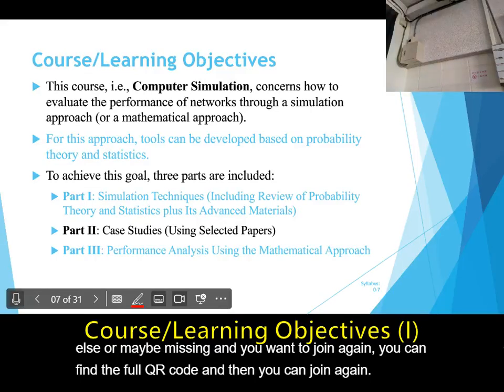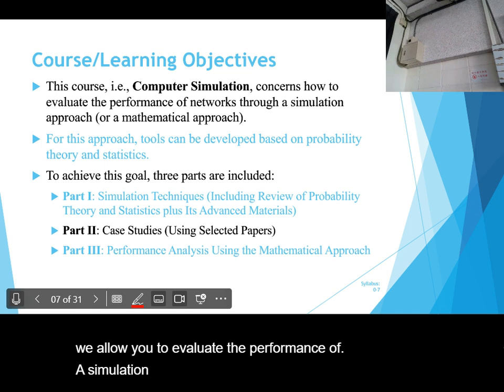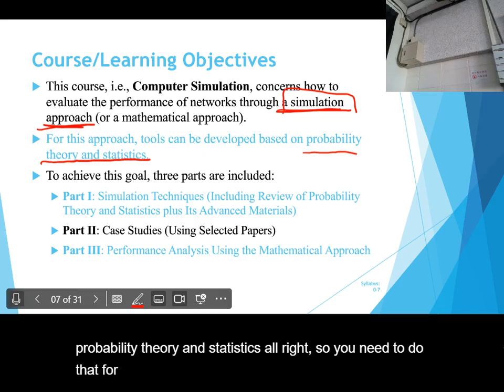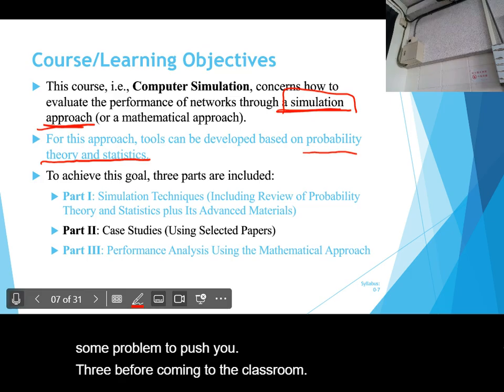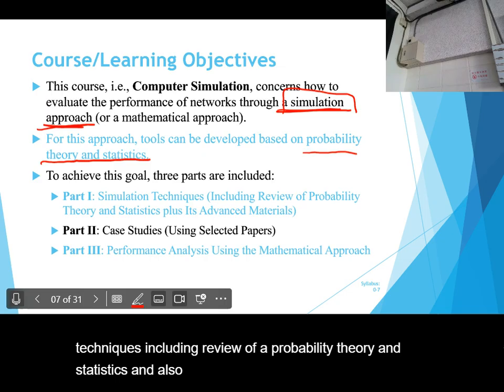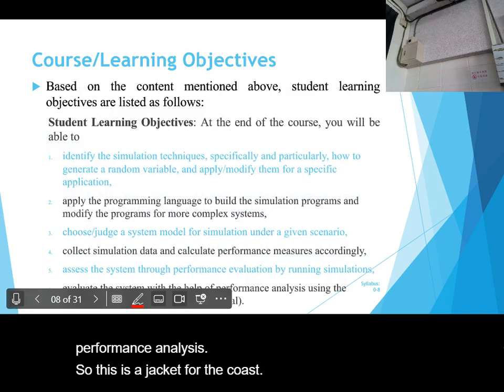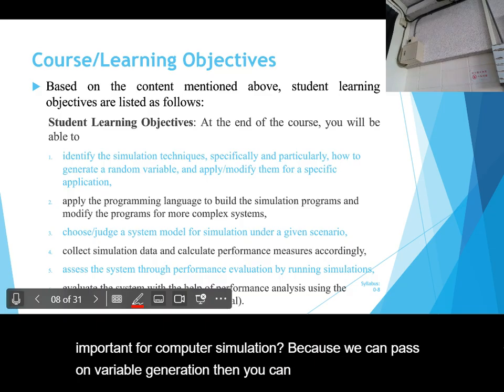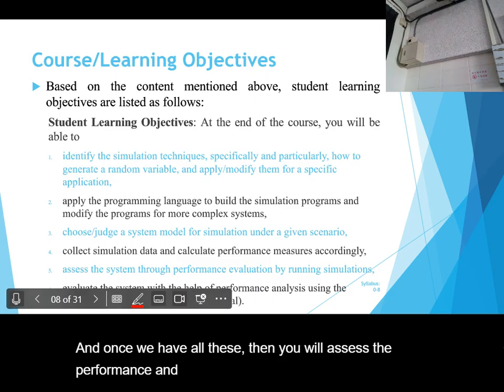[EMI/全英語授課 Sliced Videos] Computer Simulation 2025-Spring, Unit 1-3, Ch 0 (Pt 3), 2025/02/17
2025/02/17 (第1周)

2025/02/17 (Week 1)

內容：Chapter 0 (Part 3), Syllabus, Course/Learning Objectives (I)

Content: Chapter 0 (Part 3), Syllabus, Course/Learning Objectives (I)

huei-wen_ferng